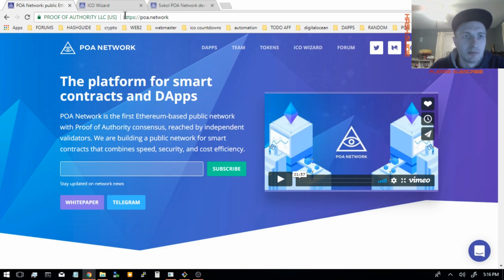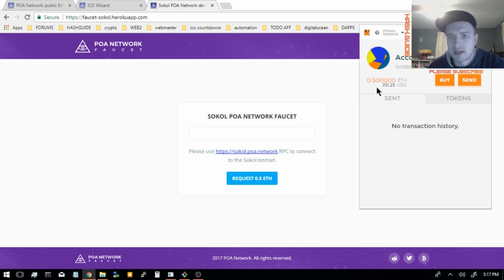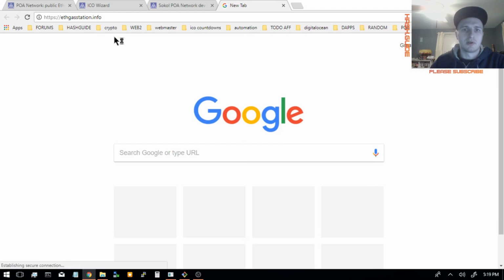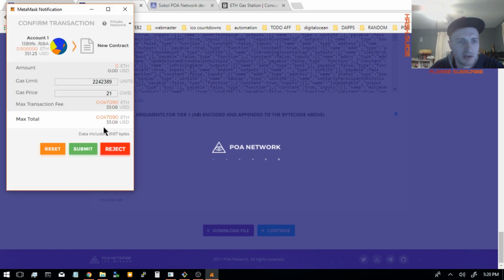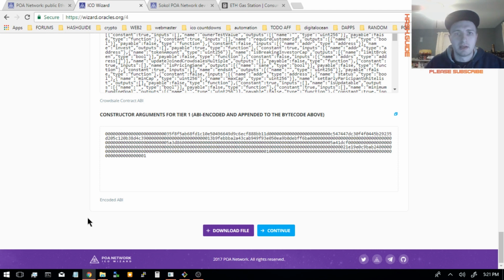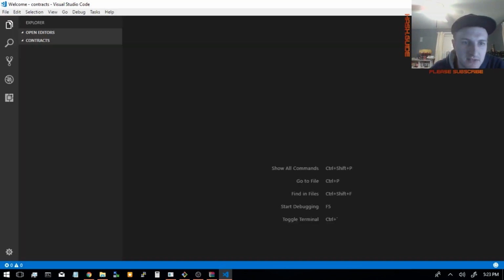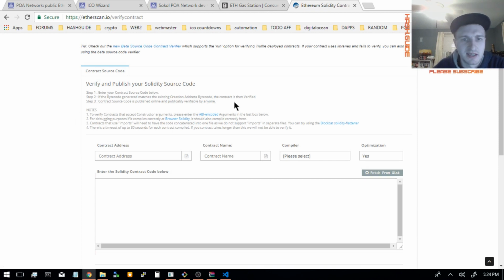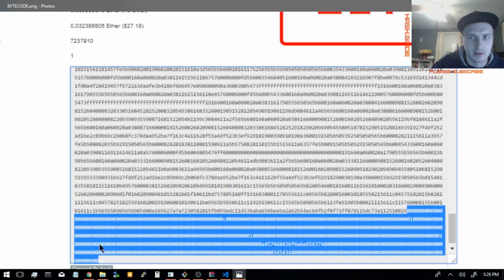Deploying Crowdsale ICO on POA Core or Sokol Testnet Networks Proof of Authority CHEAPER & FASTER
HASH.GUIDE brings you a video showing you how you can deploy a Crowdsale or ICO to POA's Core Network or POA Sokol Testnet. Connect to the network through MetaMask custom RPC and either deploy your own version of ICO Wizard so you can customize it or go to deploy using their version. Deploying to POA network is just like running an ERC20 token on the Ethereum network except it is faster and cheaper to deploy. If you want to know more about POA Network, check out their

New Crypto Community Forum, Come sign up and start a convo!
Use Ledger Nano S to hold your POA Tokens and keep them safe
Ledger Nano S Hardware Wallet - Secure your Cryptocoins

Buy BTC or exchange to get ready for the release of POA tokens on exchanges.

Coinbase - Buy BTC, ETH or LTC With credit card or bank account and soon many more coins to come!

Paxful - Buy BTC with PayPal, CC, Gift Cards, Bank Deposits, Western Union (RISKY) amd many other options.

Cryptopia Exchange - Trade Bitcoin for ICO's and many other coins

Whaleclub Exchange - Trade Crypto, Stocks, Bonds, Metals, Indices, & more

HitBTC Exchange - Trade TONS of different coins and ICOs